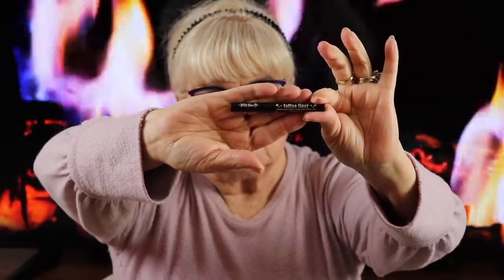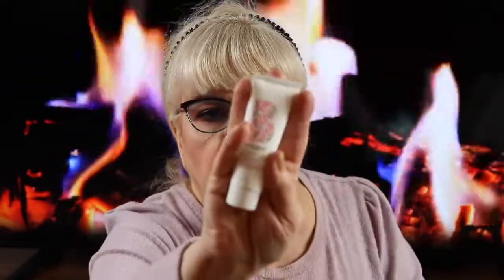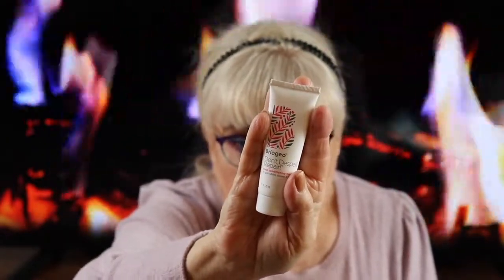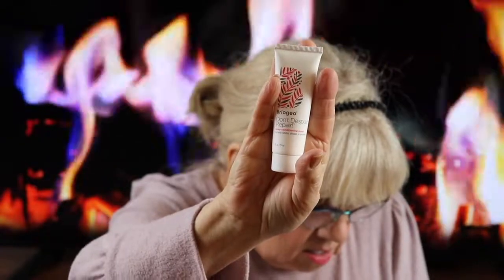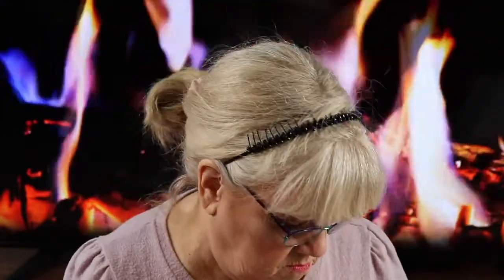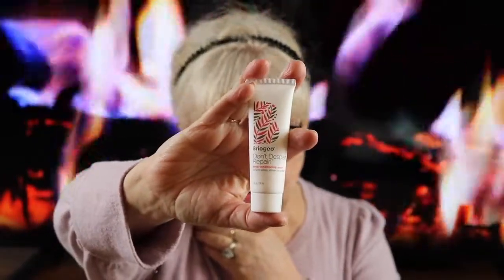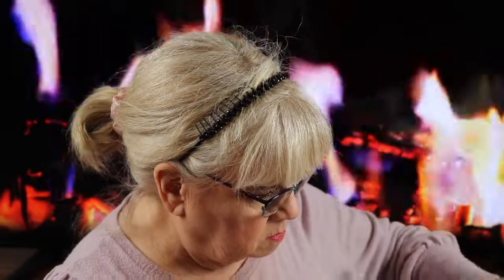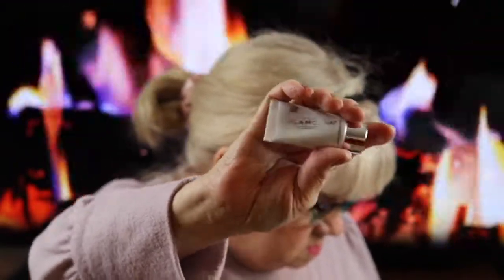Play by Sephora January 2020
In this Video I am unboxing my January 2020 Play box by Sephora. This is a monthly beauty sample subscription costing $10. This box has 5 to 6 tiny samples and sometimes deluxe size that is sold at Sephora Stores and on-line.